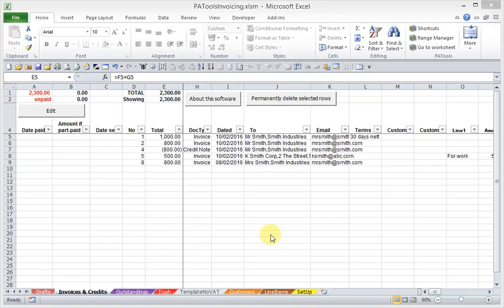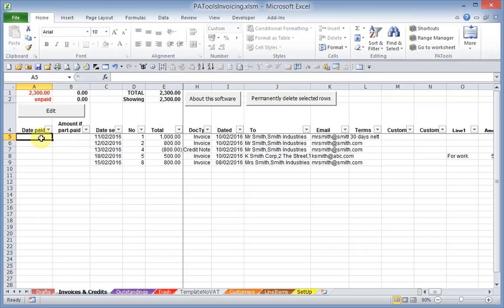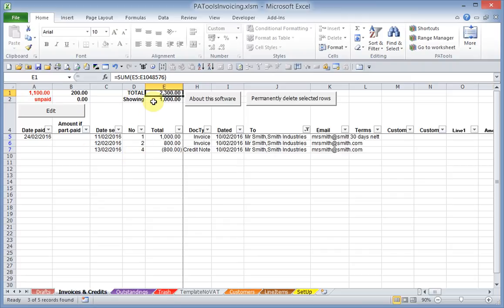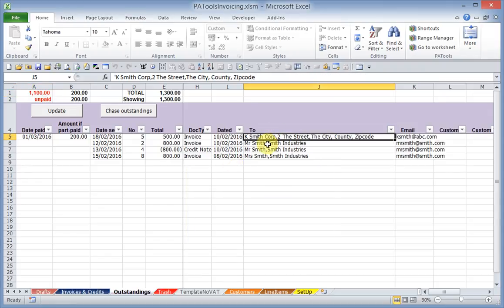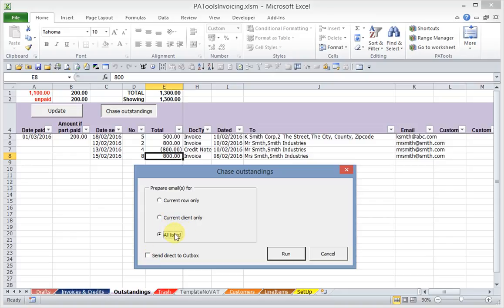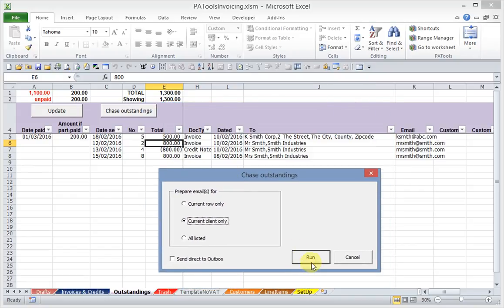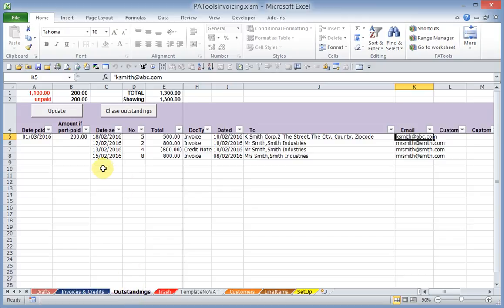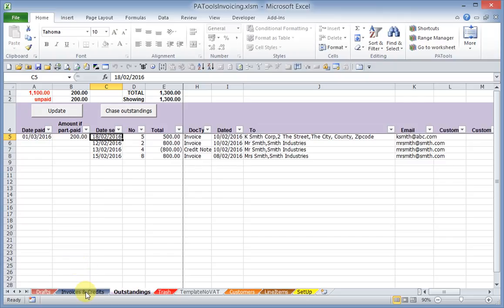PATools Invoicing - Video 4: Outstandings